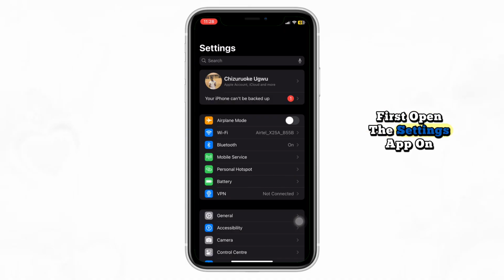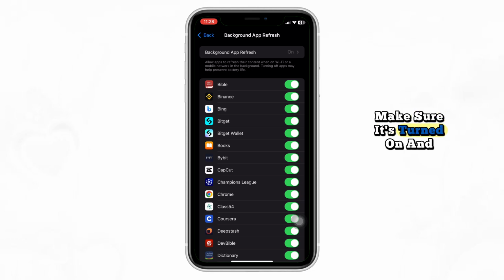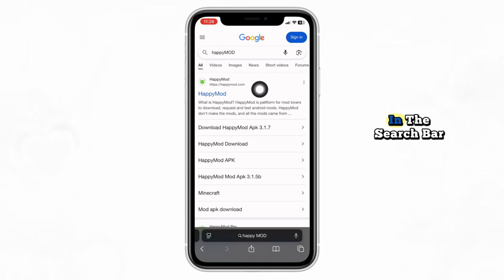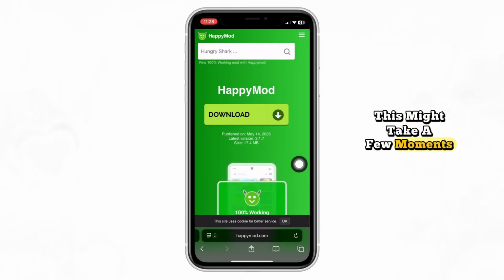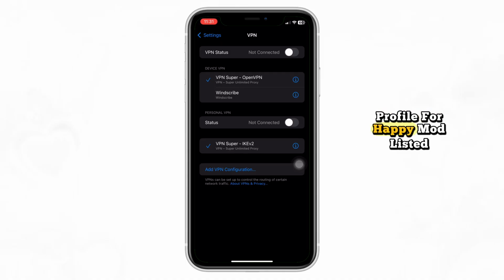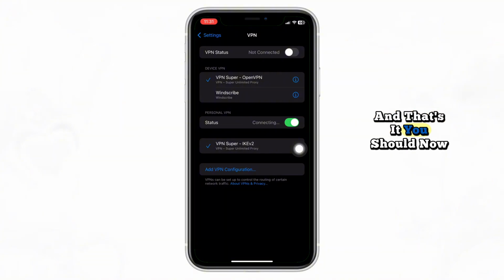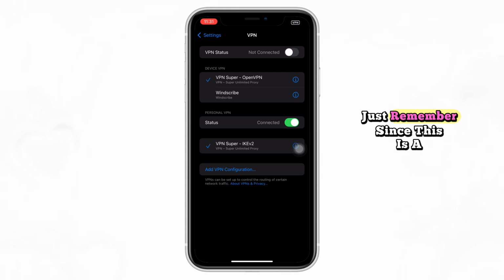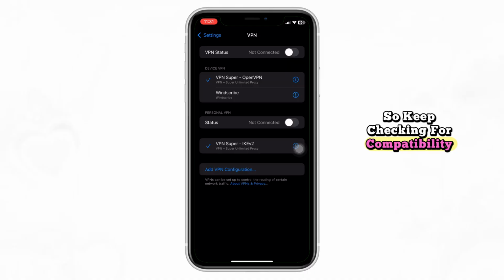How to Download HappyMod on iOS (iPhone/iPad) | Full Step-by-Step Guide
Want to download HappyMod on your iPhone or iPad? In this video, we’ll walk you through the step-by-step process to safely install HappyMod on iOS. Whether you're new to modded apps or just want access to premium features for free, this guide covers everything you need to know.

We’ll show you how to get it without jailbreaking your device and what settings you need to adjust for it to work properly.

Watch till the end for important tips on avoiding fake or unsafe versions of the app!